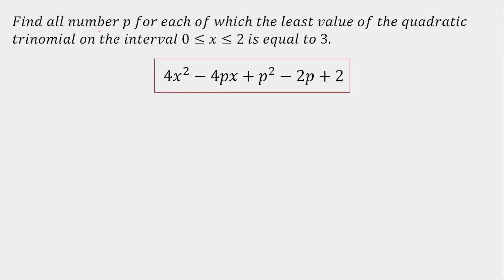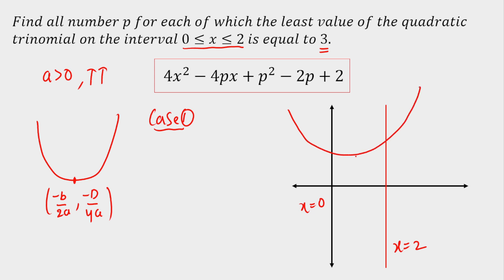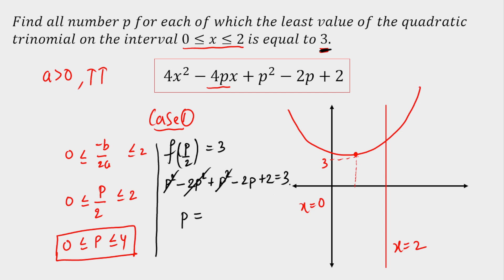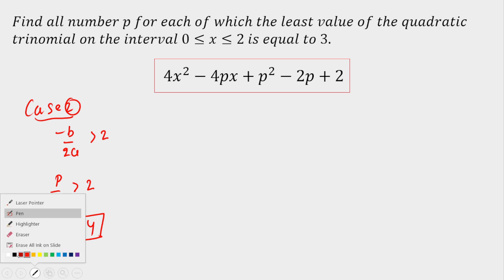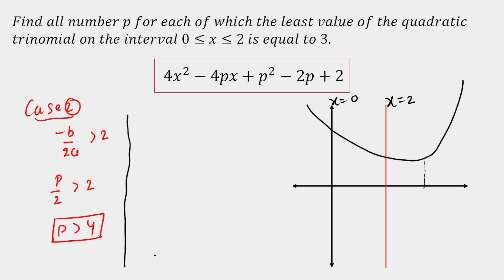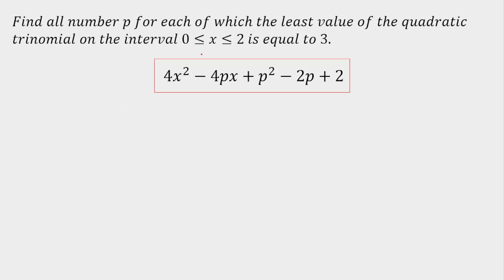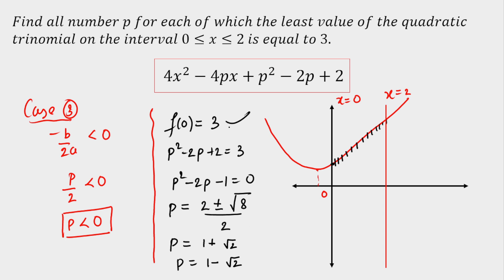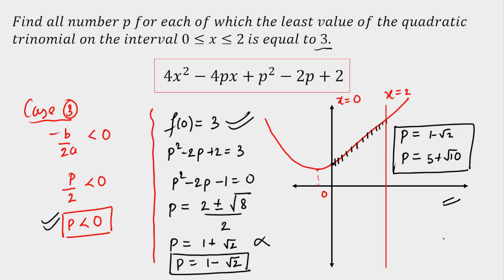Quadratic equation Problem